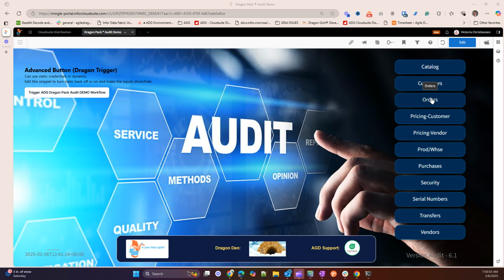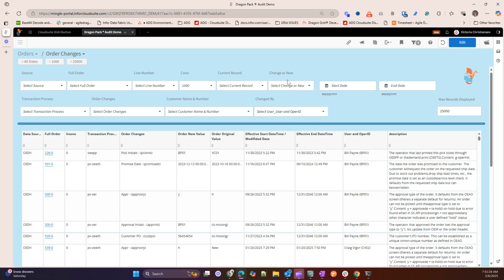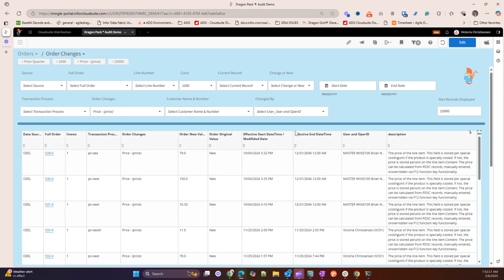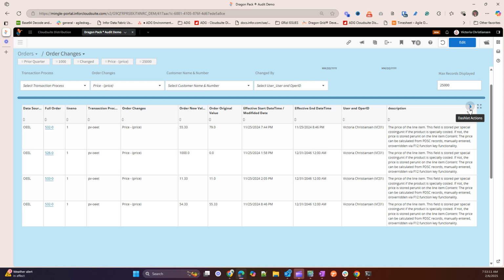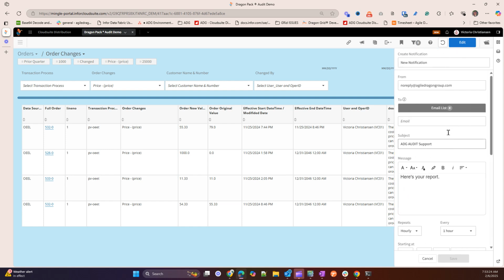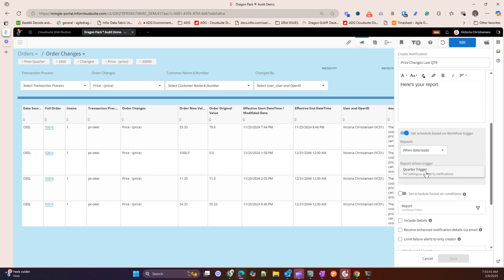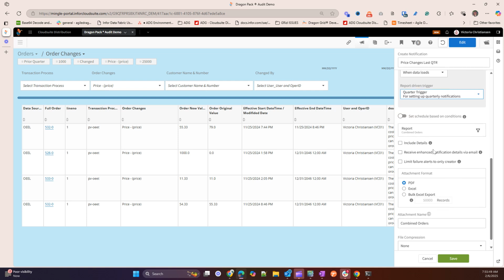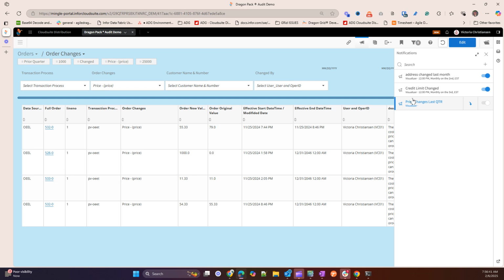New Notification Feature in DragonPack Audit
Dragaon Pack® Audit that allows you to create notifications using variables for different time periods, like prior month, prior quarter, prior Year. I
Learn how to set up these notifications for any change (or New) record.
Apply the filters for specific changes,  and how to schedule these notifications to be sent out automatically. Please make sure to follow along and set up your notifications as I’ve shown!